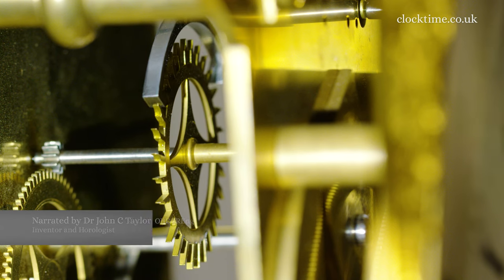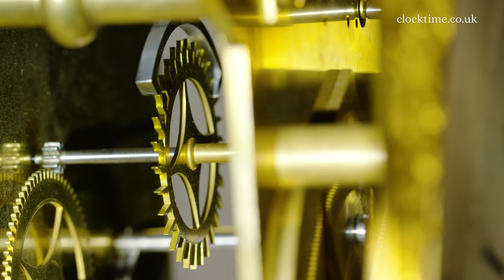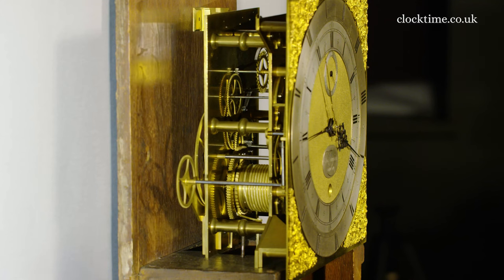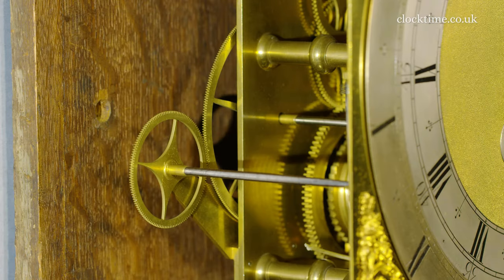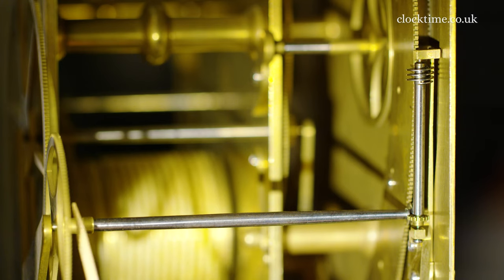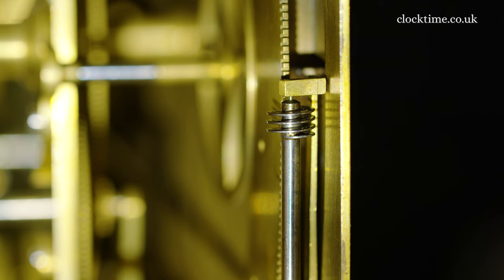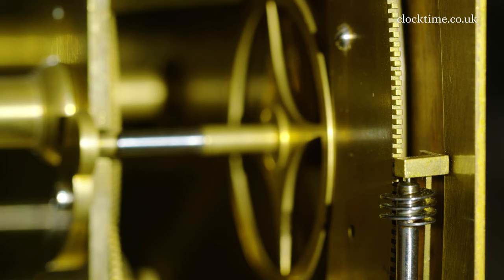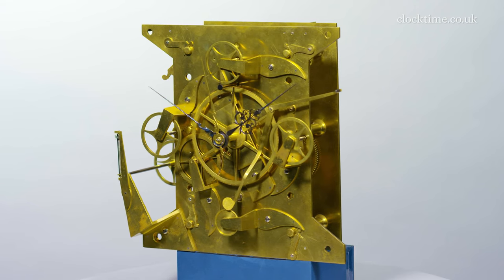Clocktime: Tompion & Banger Sidereal Regulator 1708, 05 The Movement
Thomas Tompion & Edward Banger - Sidereal Tompion Regulator No. 483 fixed sidereal hour ring, rotating GMT ring from extended hour hand.

Join Dr John C Taylor OBE from the Clocktime digital museum as he discusses the movement of the Tompion & Banger Sidereal Regulator, circa 1708.

Discover more about early and antique clocks and watches...

You can see the deadbeat escapement working here. It's always thought that Graham perfected this later but it's possible that this was installed after the clock was modified when Banger left the partnership and Thomas Tompion put his own plate to cover over Banger's name. So, it's possible that they worked on this escapement together before Graham was made a partner. So, look at the massive thick backplate here and the six pillars, three on each side. It's a massive construction holding the gears into correct mesh so there's no movement which would dislodge them. So, Tompion has to get the movement to make the outer dial revolve twice in a year and you can see he has to start off with this huge wheel to move the mechanism because the drive is going to come through the second wheel, down the shaft, which will then show the two worm drives on the front of the clock just behind the dial. So, the arbor comes across to drive the work worm just behind the dial to then move the mechanism up. So, the other end of the horizontal shaft has the worm gear on the end with engaged with the pinion here to give the reduction gear. Here you have the shaft coming up to the single start worm gear here, engaged with the teeth of the dial which revolves twice in a year. So, you can see the worm on the outside of the huge wheel in focus and then the inside of the wheel has these four like little cartwheels with a groove and they support the ring of the gear which then is screwed through to the front, so the chapter ring revolves twice in a year.